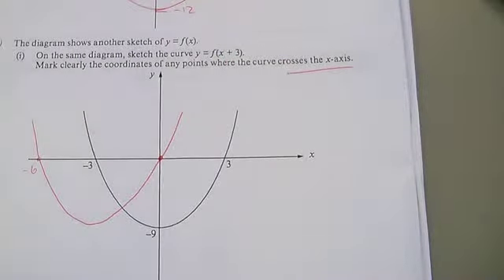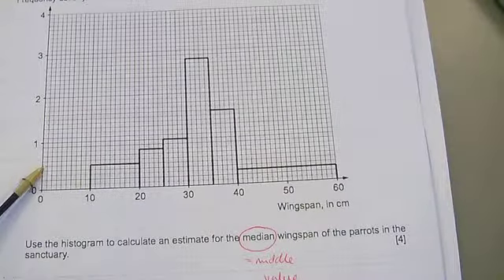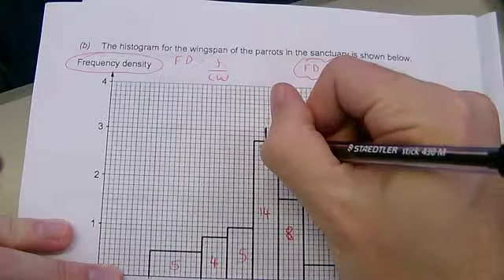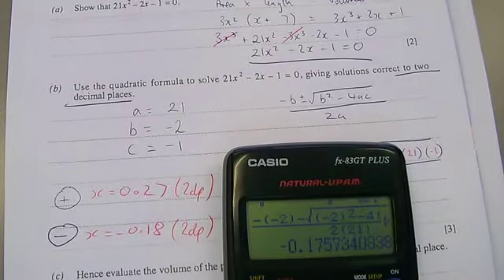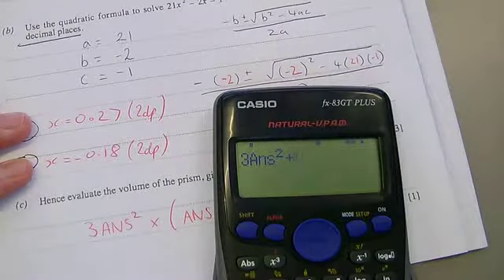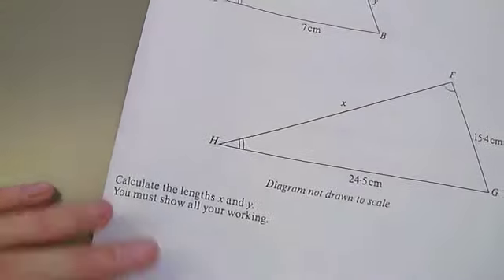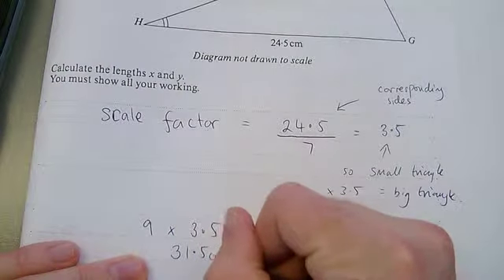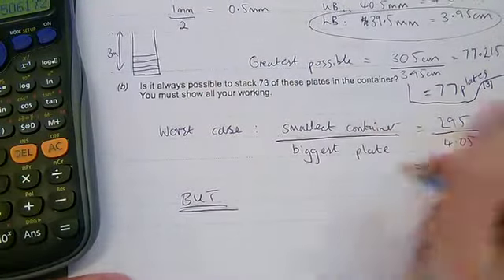Revision day Part 4 calc 1